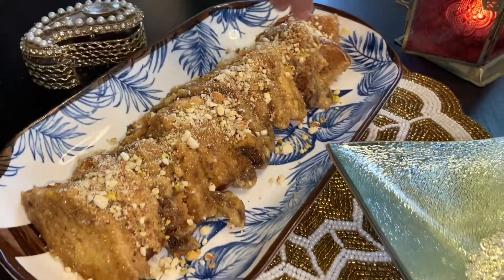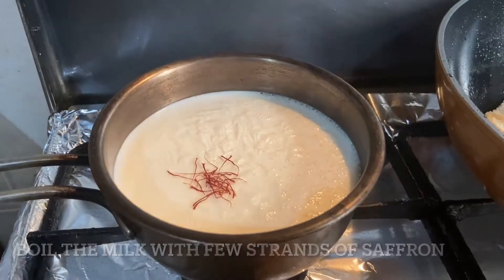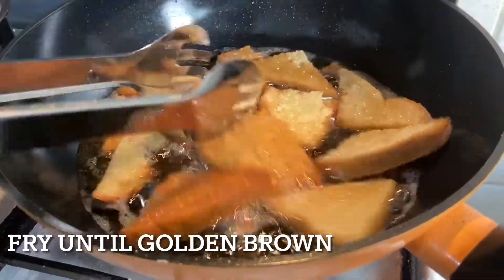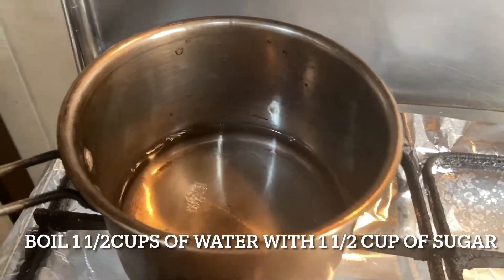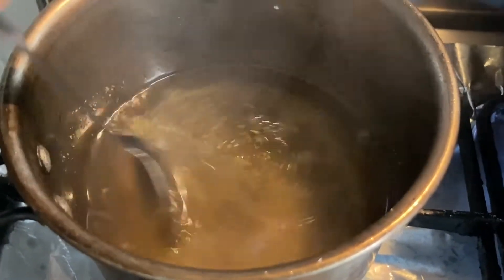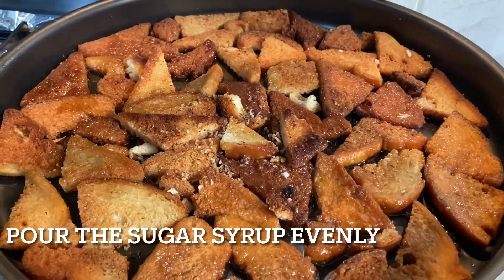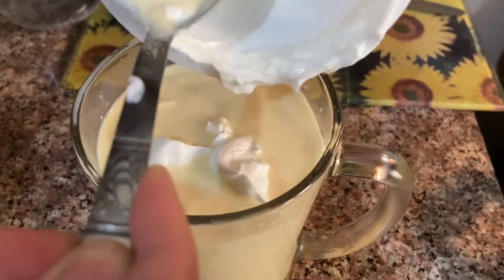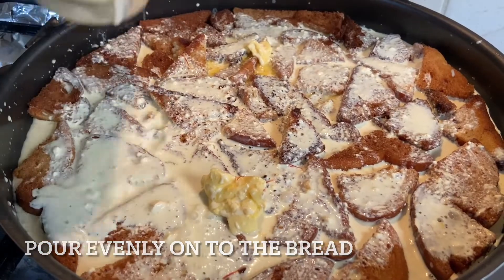Double ka meetha | Shahi Tukda | Authentic Indian Delicacy | Hyderabadi Meetha | Scrumptious Treat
WELCOME TO SCRUMPTIOUS TREAT

Today’s special dish is Authentic Hyderabadi Double ka Meetha

INGREDIENTS:
10 -12 bread slices (dried for a day and cut into small triangles)
3 cups of milk
Few strands of saffron
2 tins of cream

For syrup:
1 1/2 cup of water
1 1/2 cup sugar
1/2 tsp cardamom powder
Pinch of food color

Oil and Asli ghee for deep frying the bread
For Garnishing:
Coarsely grounded nuts (A handful of almonds cashew nuts and pistachios )
Or you can also add fried raisins and nuts for garnishing.

Double ka Meetha#Shahi Tukda#desert#Hyderabadi Double ka Meetha# Bread Ka Meetha Sweet# Shahi Meetha